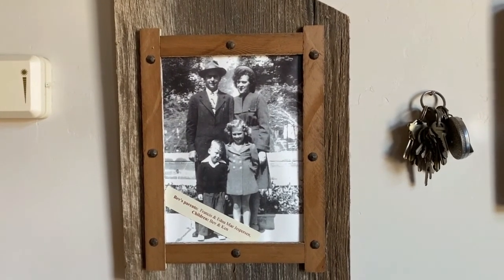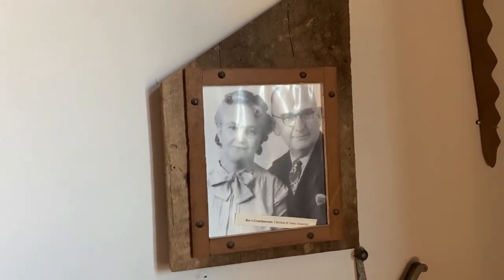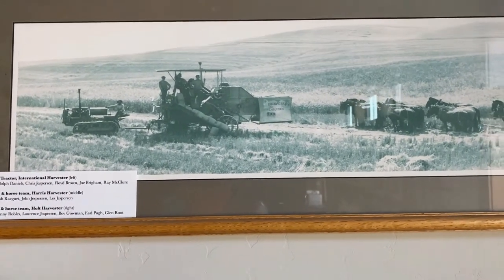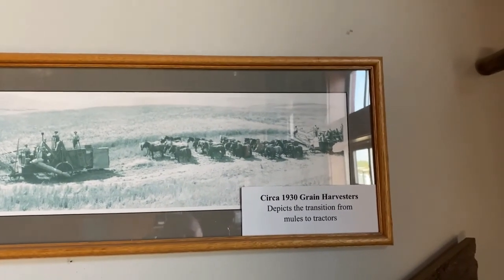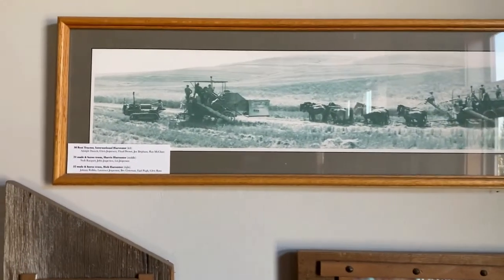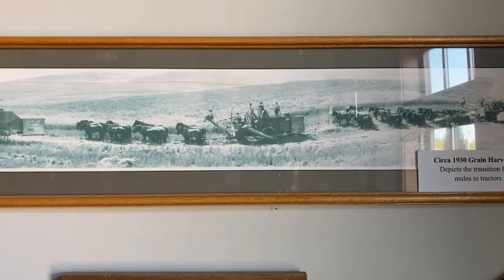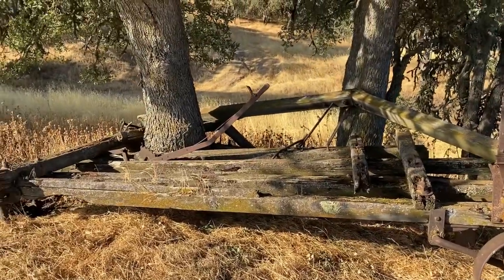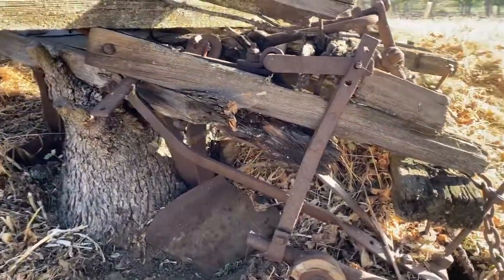Grace to You! Episode 10 - Pulling Together